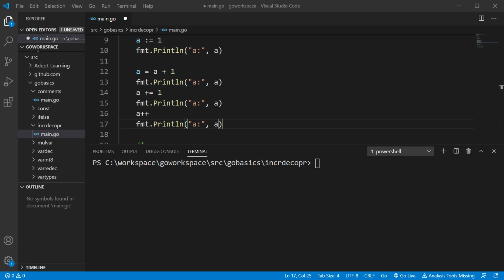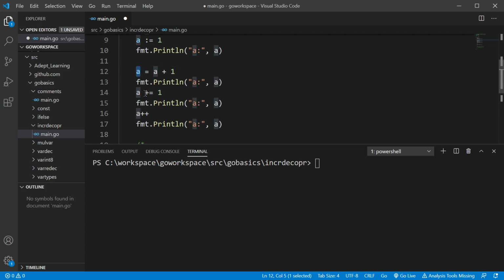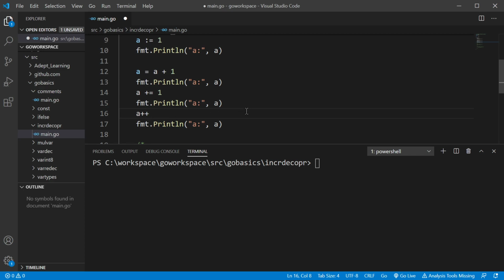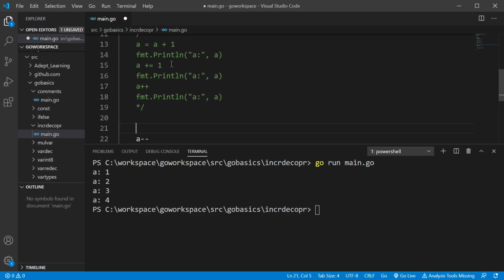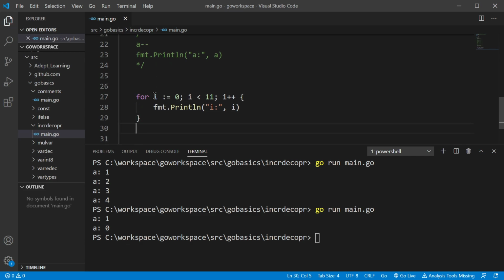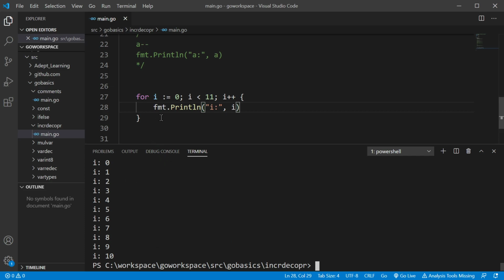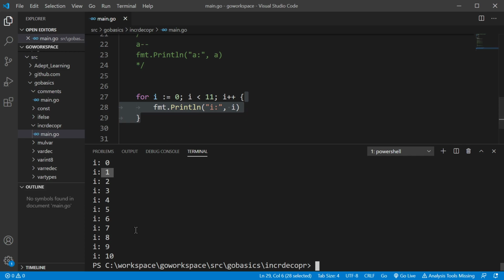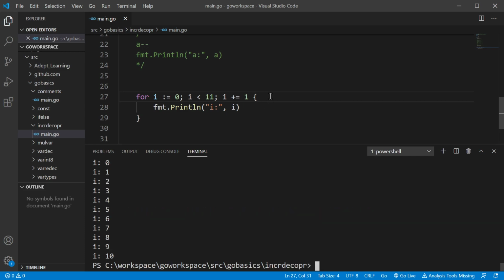Increment and Decrement Statements - Beginner Friendly Golang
Explains how to use the Golang increment and decrement statements, as well as when they can be useful.